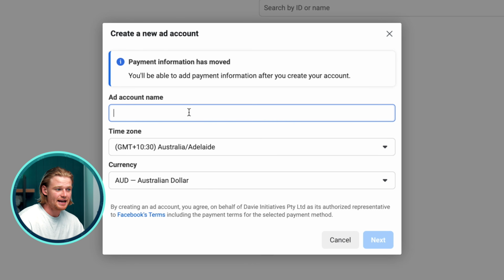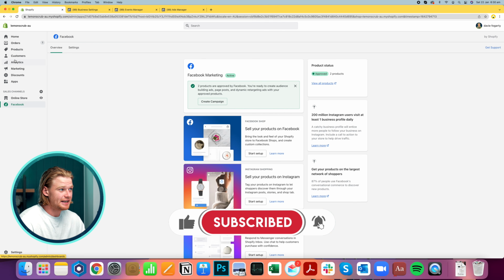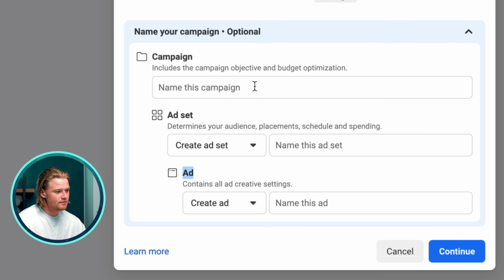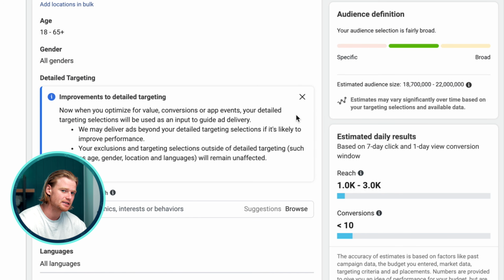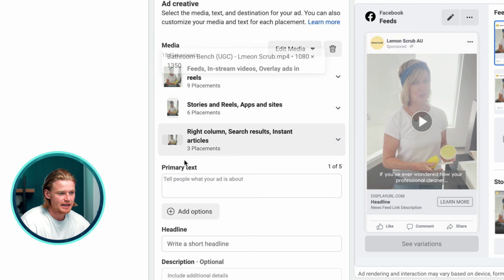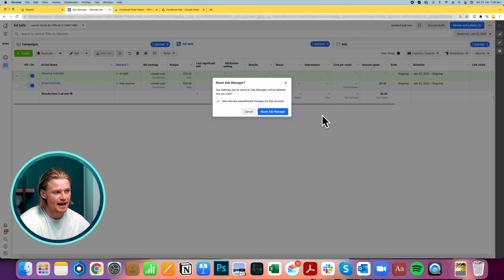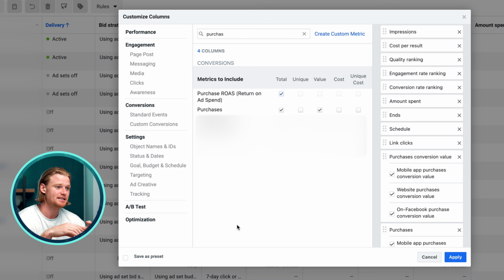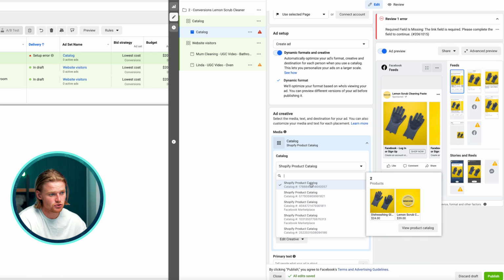How To Run Facebook Ads in 2024 - Beginners Tutorial (Complete Guide)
I've spent $40 Million on Facebook ads and never had an ad account ban.
Here's how YOU can do it too.

00:00 - Intro
00:00 - Setup a Facebook Business account
02:30 - Integrate Shopify via Pixel
08:20 - Setting up Facebook Ad Manager
09:10 - Naming your ad campaigns
11:30 - Campaign Budget Optimisation (CBO)
12:24 - Ad set level optimisation
15:02 - Setting up your target audience
18:43 - Your ad creative
21:31 - Ad Copy
23:42 - Adding a thumbnail
25:08 - Testing your ads
28:18 - Metrics to keep an eye on
32:26 - Retargetting basics

Hey, if we haven’t met before, I’m the owner and founder of 'The Oodie', one of Australia's fastest growing ecommerce brands.